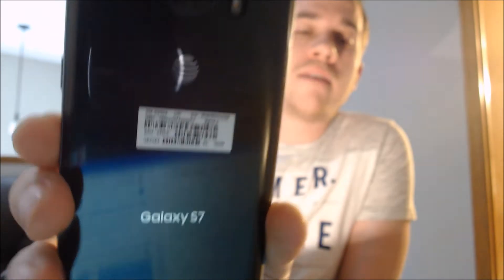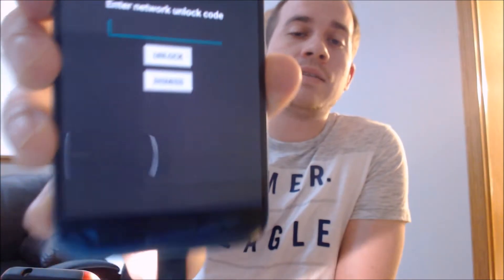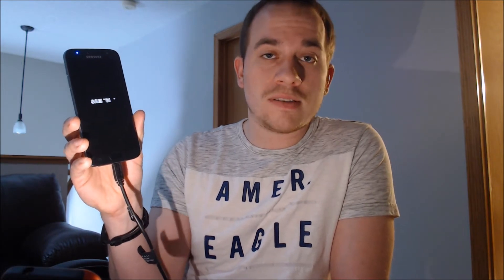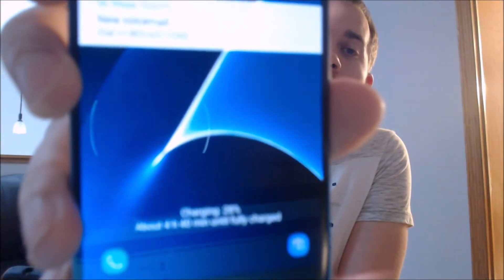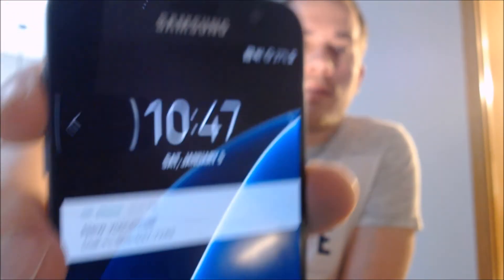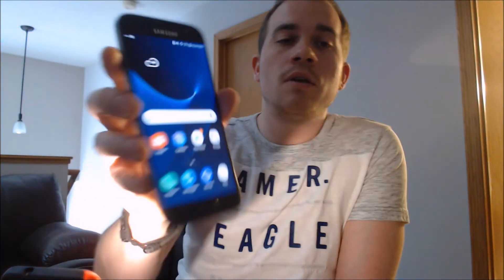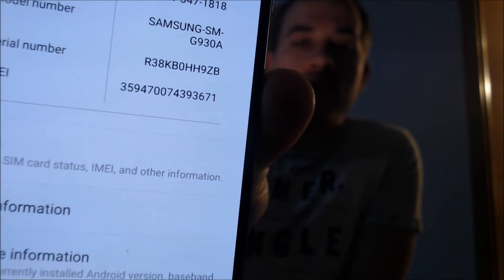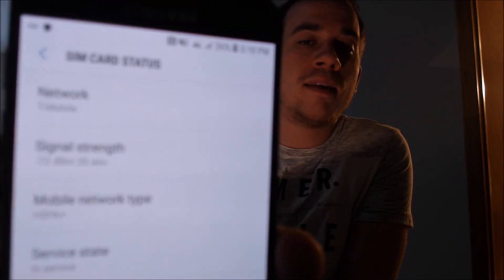SIM Unlock AT&T Samsung Galaxy S7 / S7 Edge Instantly - No Code Needed!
Video showing an AT&T Samsung Galaxy S7 (SM-G930A) which has been SIM unlocked for other carriers - including carriers here in the US! Our method enables us to unlock the phone directly using our programs and tools, instead of having to go through AT&T to get it unlocked, or trying to use some website that claims to be able to provide the codes. This procedure can also be done to the S7 Edge (SM-G935A).

Also check out our pages for the full listing of all the services that we offer - we perform SIM unlocking of all models of devices, removal of Google and Samsung account locks, removal of iCloud Activation locks on Apple devices, fixing of blocked or blacklisted devices, installation of wifi hotspot on phones, and much more!